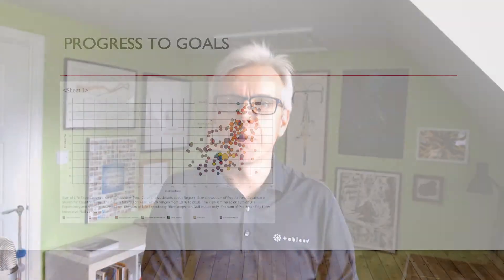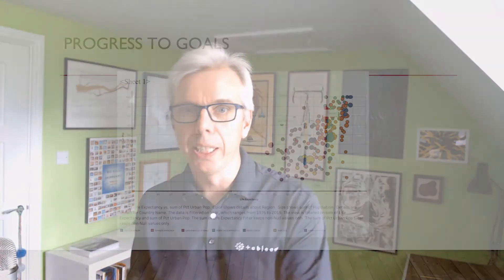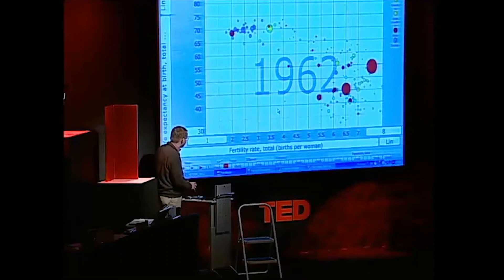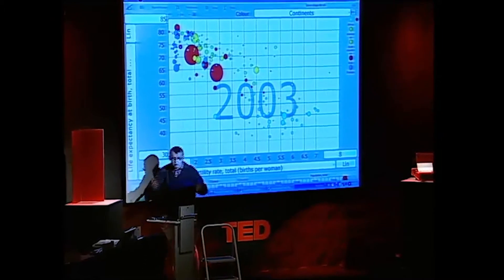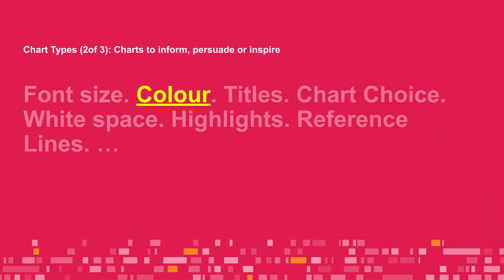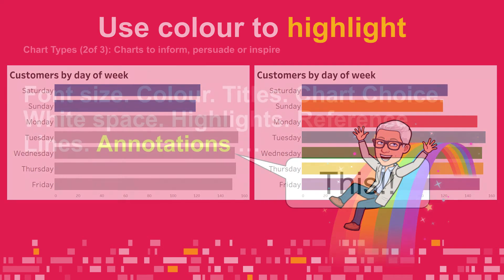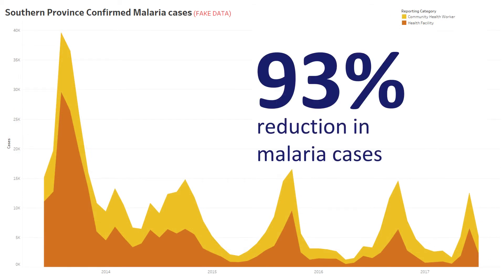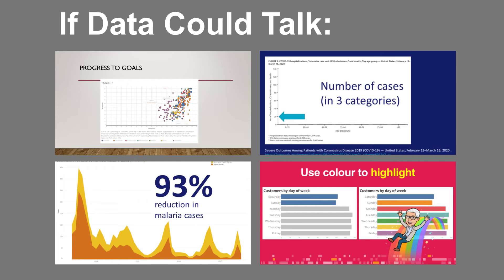How to present data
Presenting data is about more than just copy and pasting a chart from an analytics tool to a slide. Formatting, font, colour are some of the design issues. Also, how do your audience know where to look? In this video, I show the tips and tricks I've learnt over many years on how to be a better data presenter.